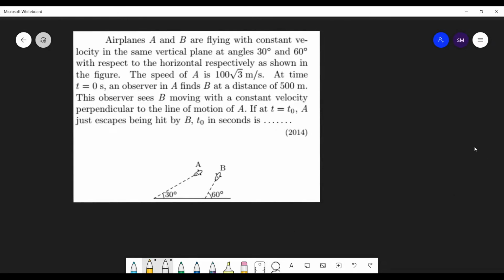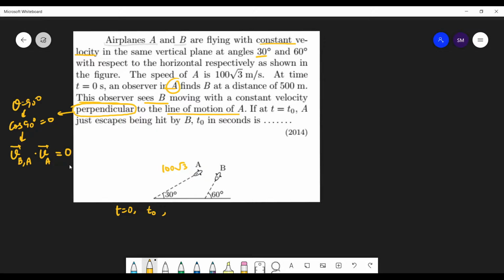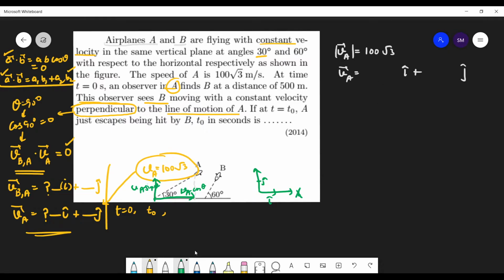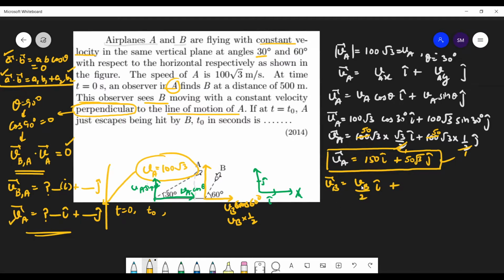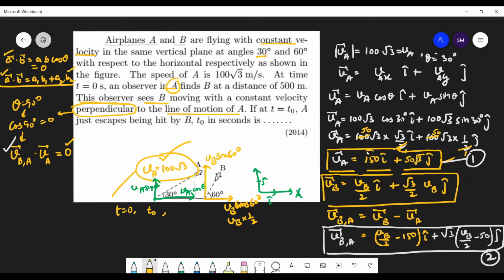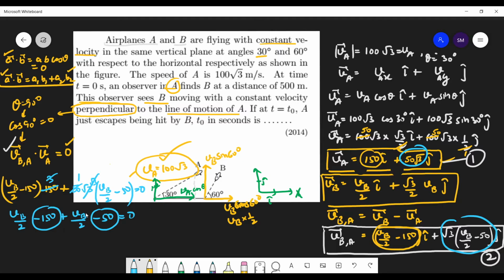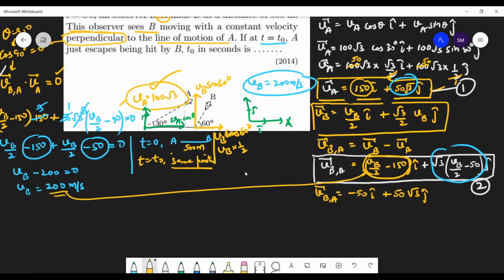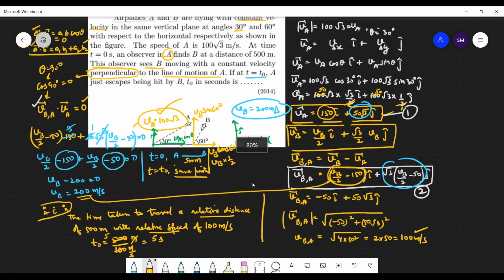JEE advance numerical I Airplanes A & B are flying with constant velocity in the same vertical plane